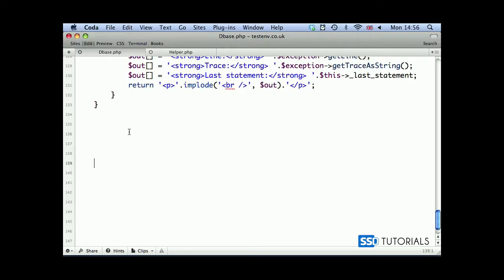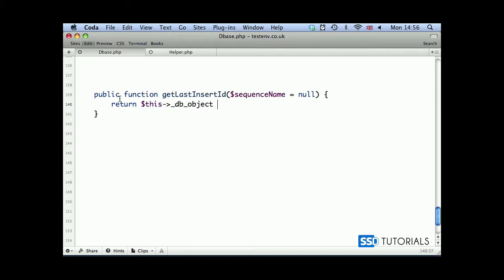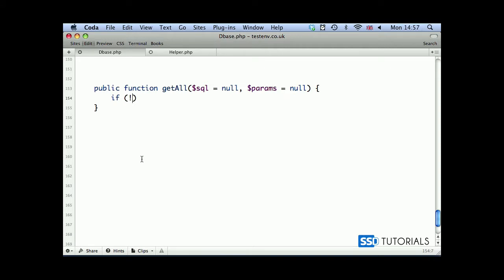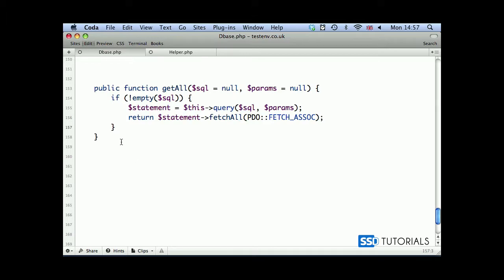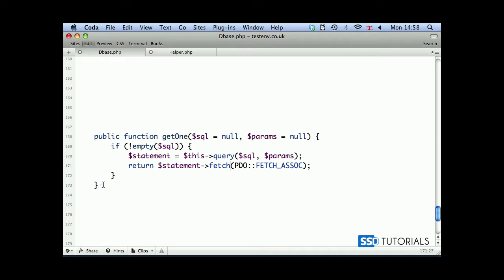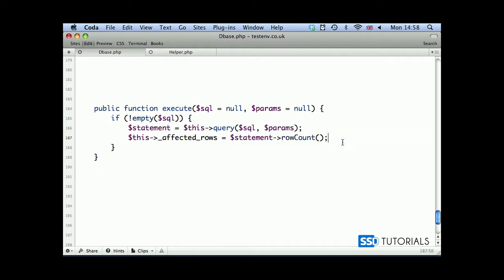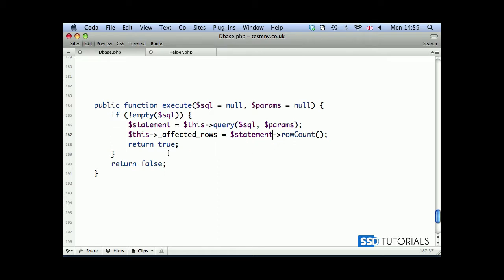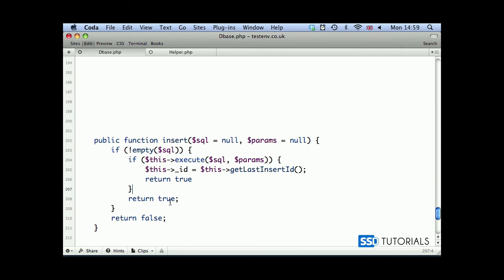05-04: Last id, get all, execute and insert methods